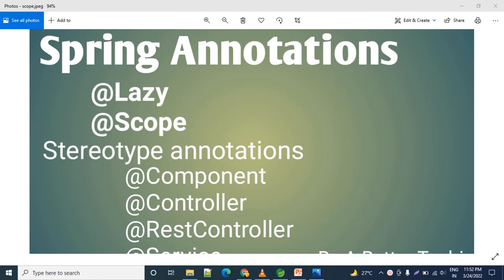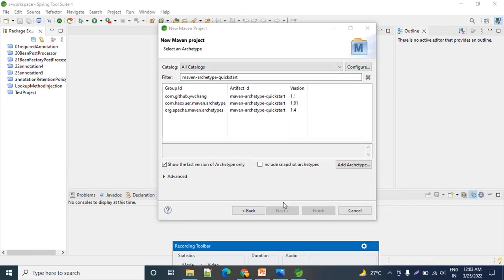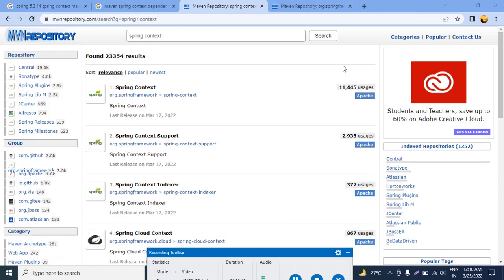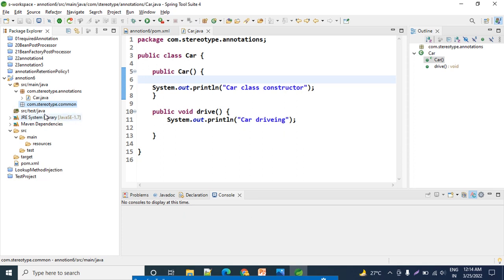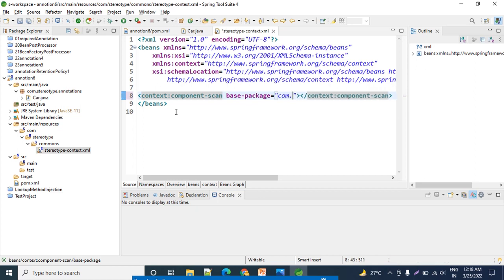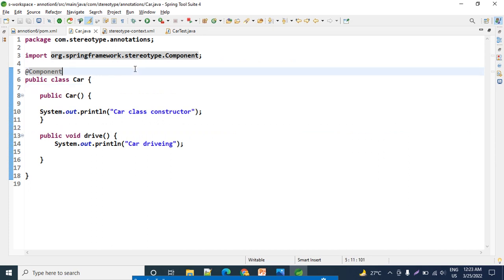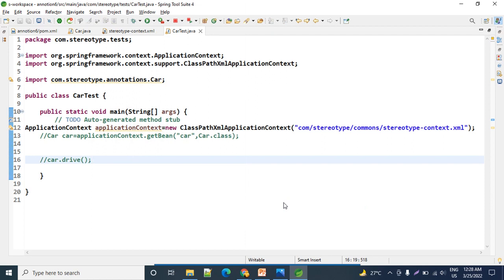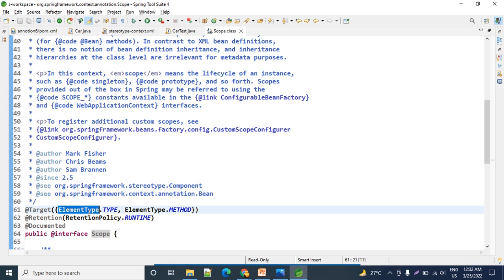@Scope and Stereotype Annotations in Spring